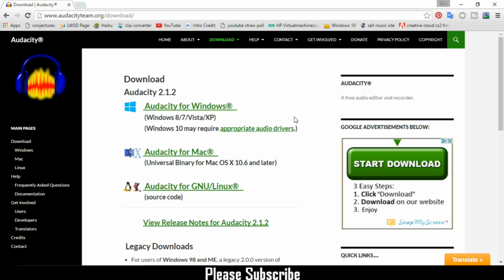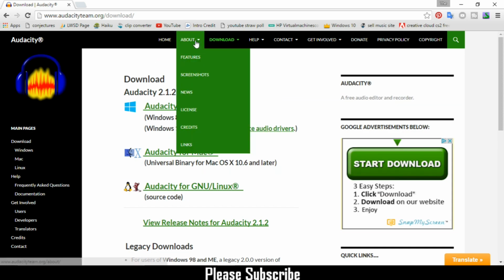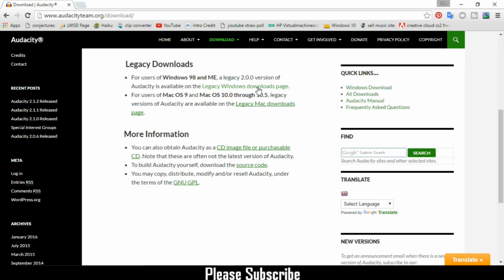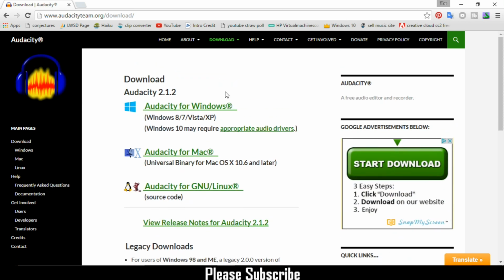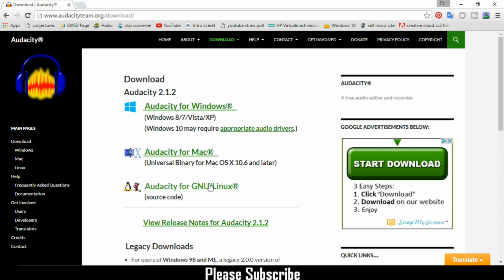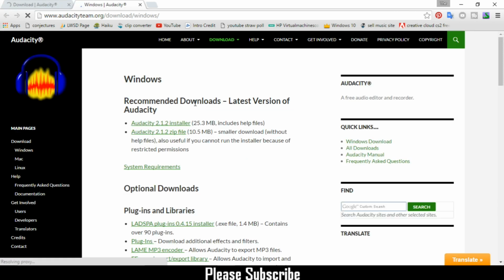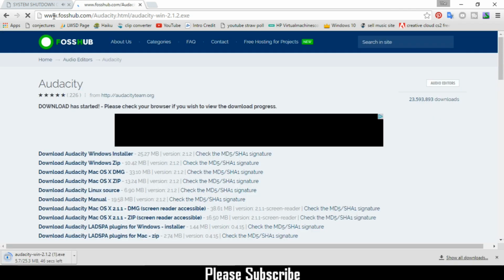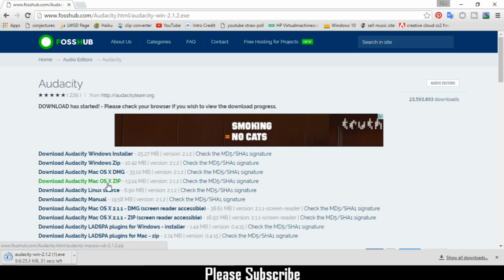HOW TO DOWNLOAD AUDACITY FOR WINDOWS 10 FREE! SIMPLE AND FREE AUDIO EDITING!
How To Download Audacity! Simple And Free Audio Editing, done with a windows 10 laptop. This video is all about how to download audacity for free on windows 10, but it should work fine on windows 7, 8, or 8.1. Very soon I will show you how to use Audacity to bass boost songs and more! This is my second tutorial video on The Con, and I hope you enjoy it! This version of Audacity is Audacity 2.1.2.

Come see more over on twitch!

My Gear
Sorry about the mic quality, I used an unpowered USB hub, but here’s the mic used (from Radioshack)
Mic I currently use, the Blue Yeti

End Card: Eiffel 65 - Blue (KNY Factory Remix)

-The Con